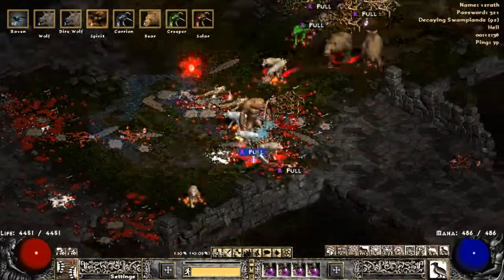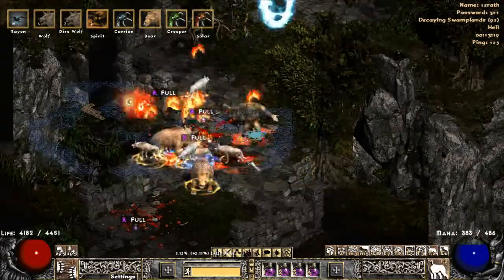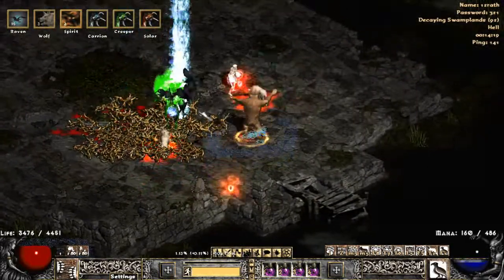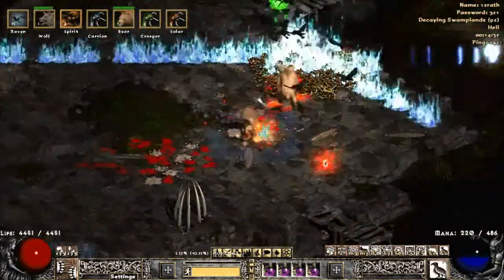Project Diablo 2: TopWoog explains Rathma Mechanics over DOO DOOO Summoner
Landas3 and his budge summoner, (helm is amazing), no know limits.